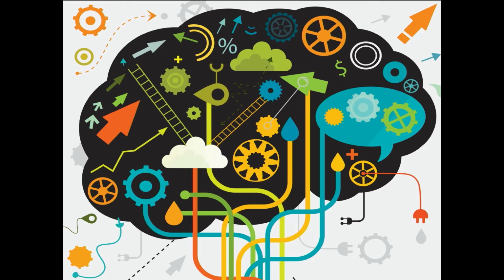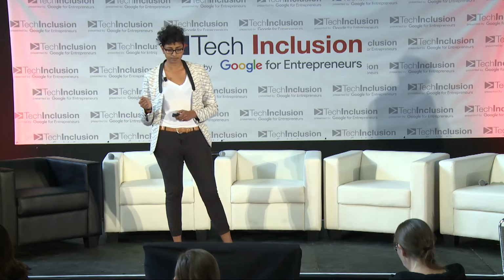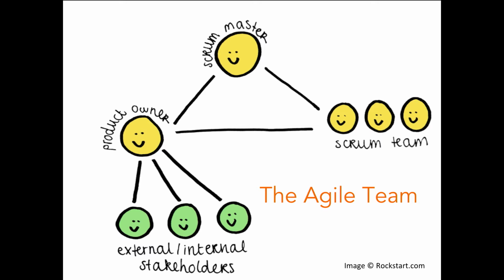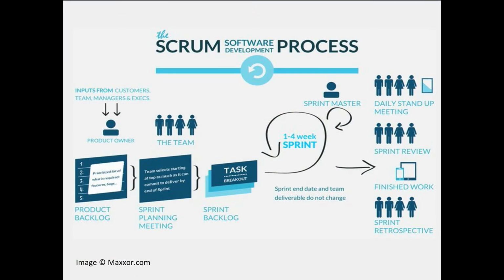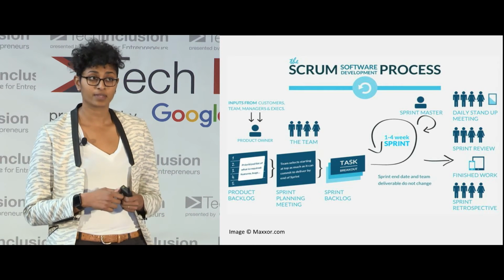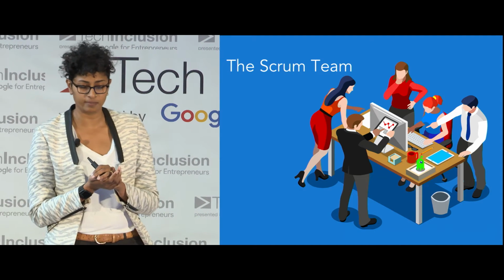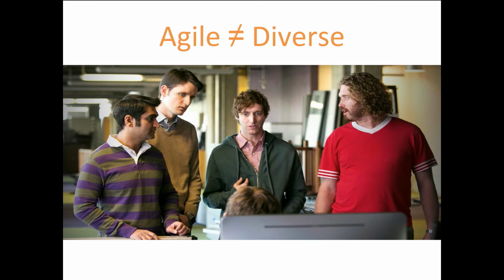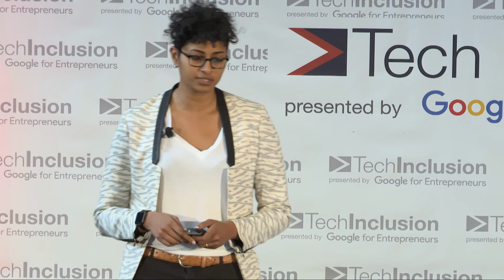Ruha Devanesan | Agile Inclusion | Tech Inclusion SF 2016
Ruha Devanesan of Symantec Corp delivers a solo talk at Empovia's (formerly Change Catalyst) Tech Inclusion conference in San Francisco, CA in San Francisco, California on October 26th, 2016.

Learn more about diversity, inclusion, and accessibility in tech with Empovia: Empowering Inclusive Innovation

Speech:

How do we unlock the potential of diverse teams? To truly leverage diversity within teams, I believe they need to function in a manner that actively fosters open communication & dialogue, they need to come together around a set methodology for working together, and to prioritize different perspectives as input during the process. I believe we have a formula for such inclusive behavior in the agile methodology.

Speaker Bio:

Ruha Devanesan specializes in creating access for the disenfranchised, through law, technology and diversity initiatives. As a part of Symantec’s diversity & inclusion team, she develops and implements strategies, policies and programs that support Symantec’s goal of being a great place to work for employees from a rich variety of backgrounds. Prior to joining Symantec, Ruha was Executive Director of the Internet Bar Organization, a nonprofit organization working to improve access to justice through technology through applied research in the fields of Online Dispute Resolution, mobile technology for dispute resolution. Peace and digital-economic inclusion for individuals in emerging economies. Ruha has a J.D. and Masters in International Relations from Boston University and is a former Fellow of the Berkman Center for Internet and Society at Harvard Law School.

Learn more about diversity, inclusion, and accessibility in tech -
CHANGE CATALYST: Empowering Inclusive Innovation